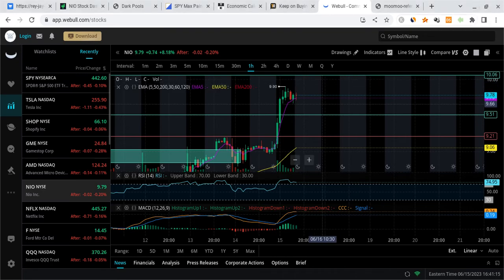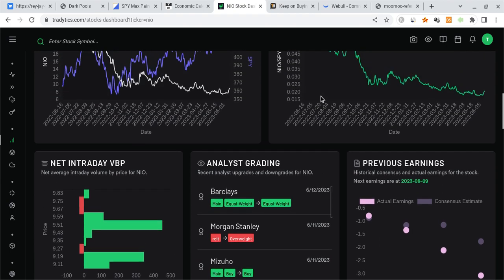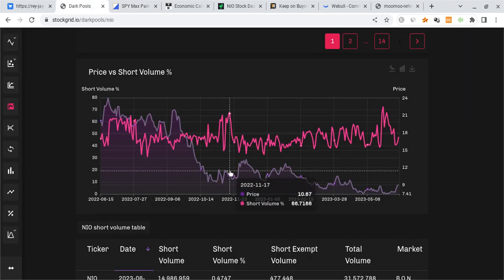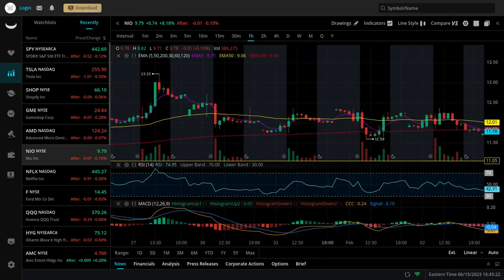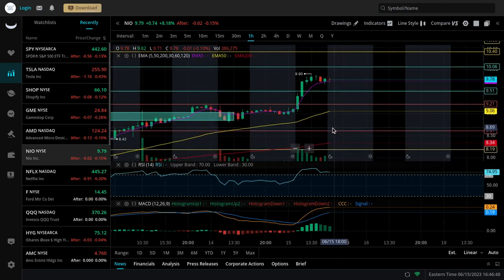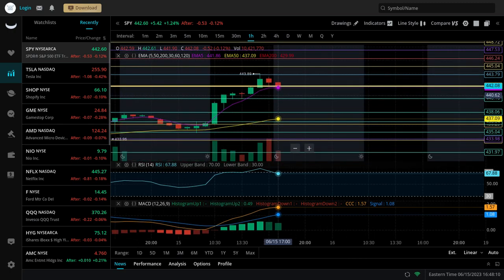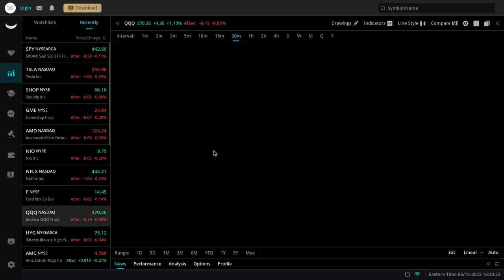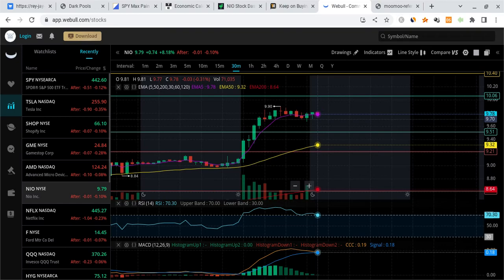🔥 BREAKING: NIO JUST EXPLODED!!! MUST WATCH NIO, TSLA, & SPY ANALYSIS!!! 🚀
Hey everyone!

Nio is in the green, and its fundamentals are awesome! The overall market was green, and Nio is looking stronger every day short term, and Nio is still even stronger for the long-term! In this Nio video, I will give you my Nio stock price prediction, while mentioning Nio news; regardless of Nio's short term, it's long-term will be bright with massive growth potential. Nio to the moon! Nio is the future!